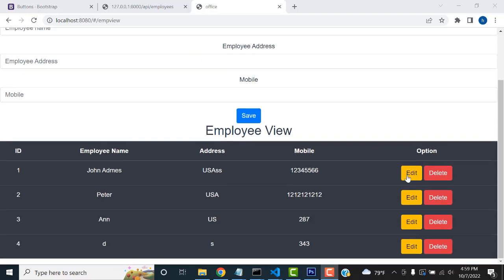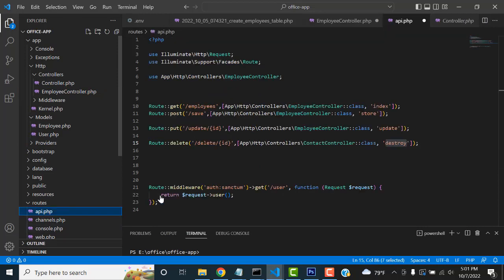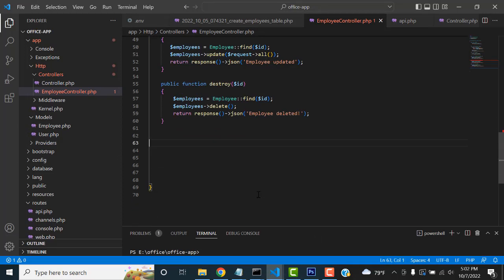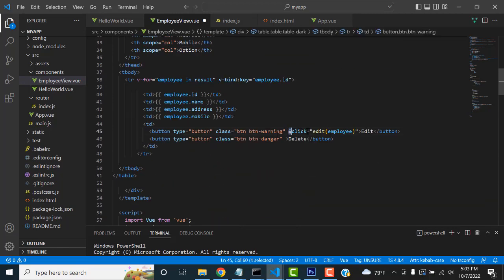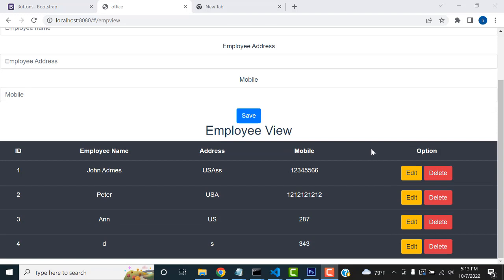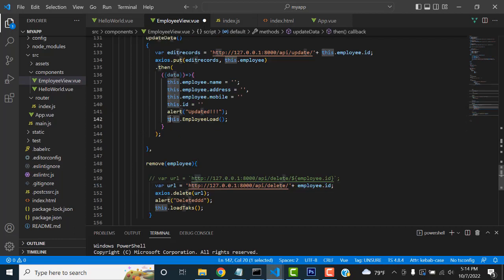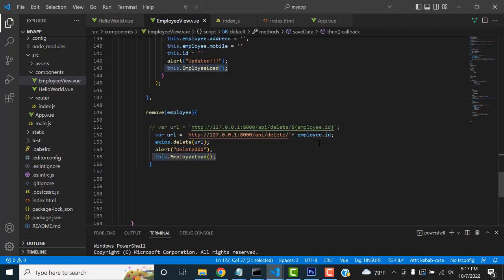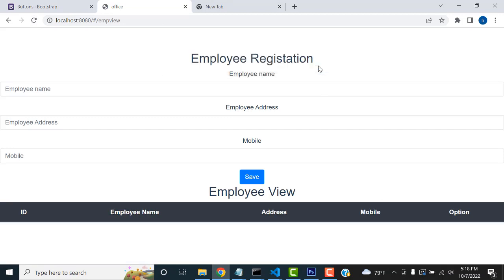Laravel 9 Vue js 3 Crud Application Part 4